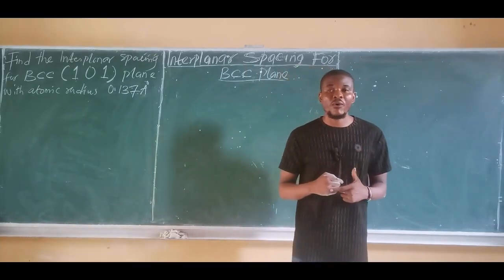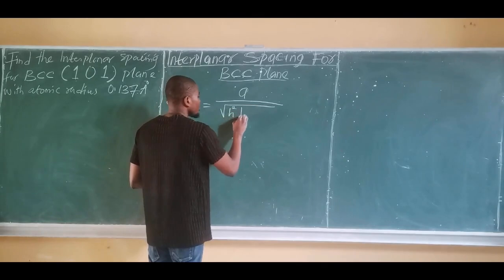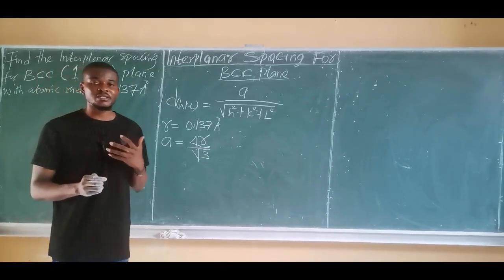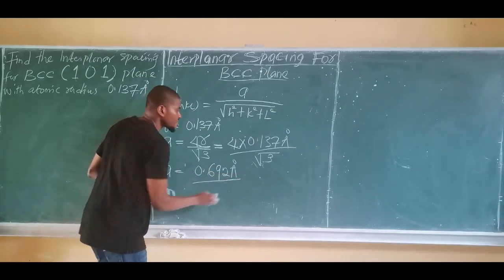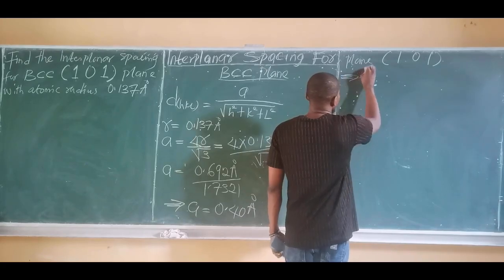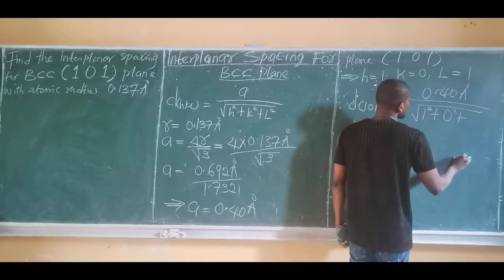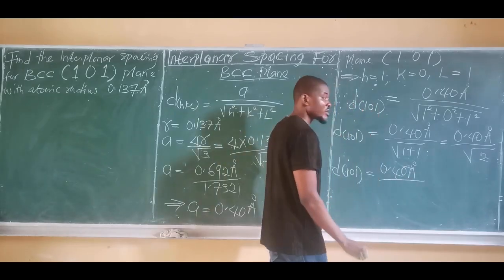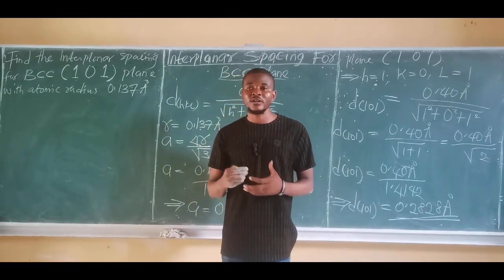Interplanar Spacing For BCC || BCC plane 101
Interplanar Spacing For BCC

In this video, you will understand the Interplanar Spacing For BCC plane. This video will teach you how to calculate the Interplanar Spacing For BCC plane 101. The video also explains the meaning of interplanar spacing and the meaning of BCC plane and the necessary steps to calculate interplanar distance in crystal structure. The video is a must watch for both beginners and experts in the field of material science.